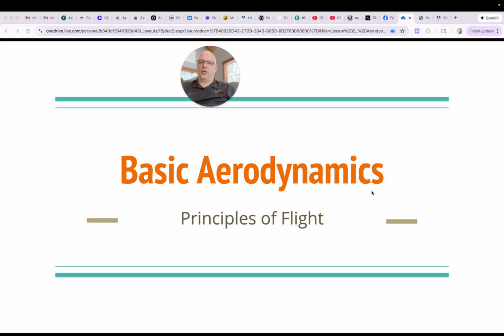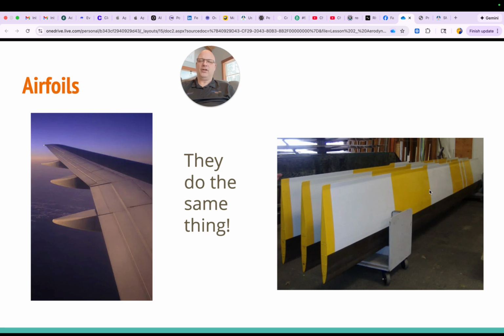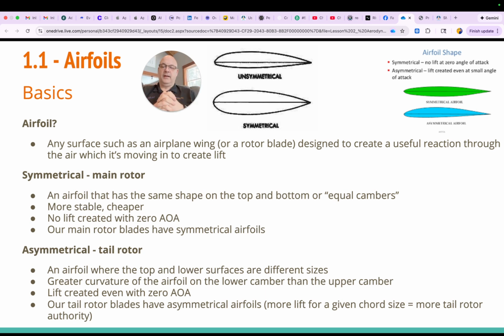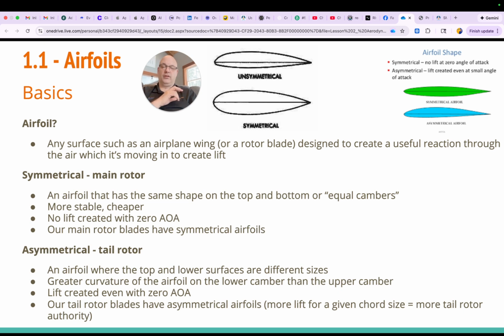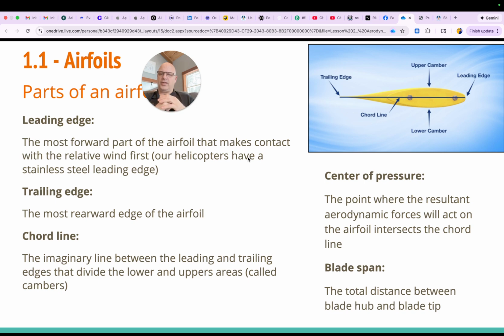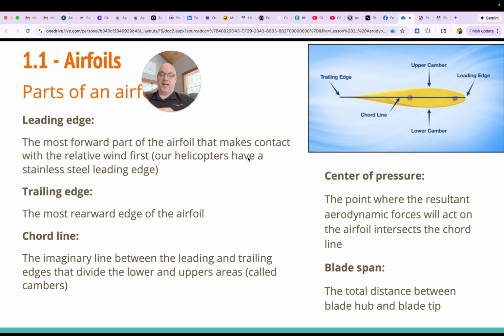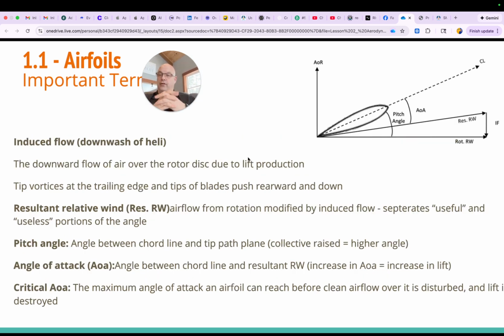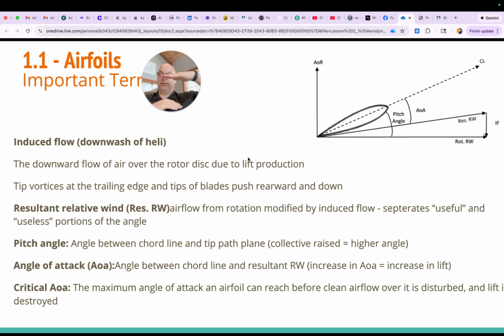Understanding Basic Aerodynamics for Helicopters ✈️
Today, we will cover the basics... airfoil, AoA, etc.